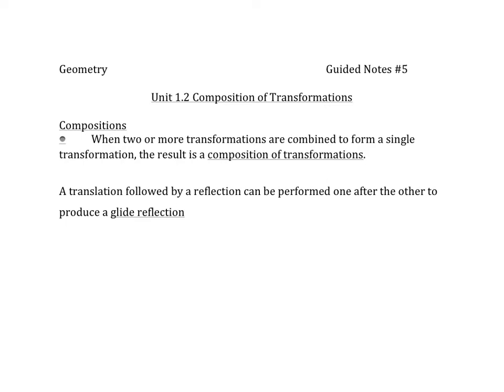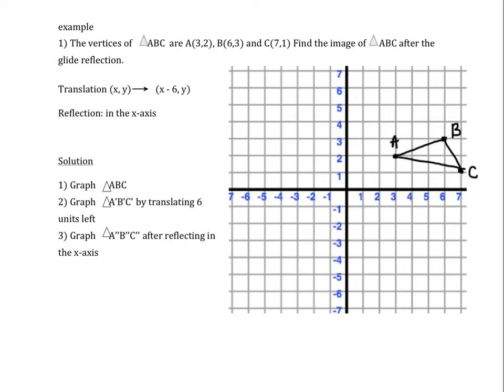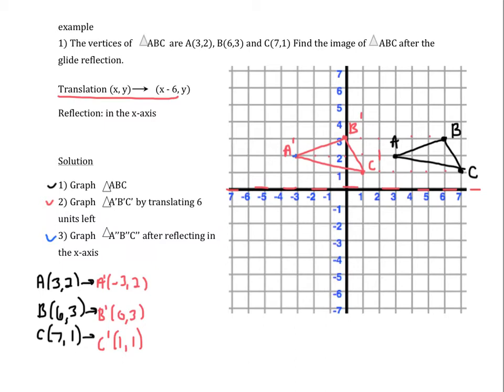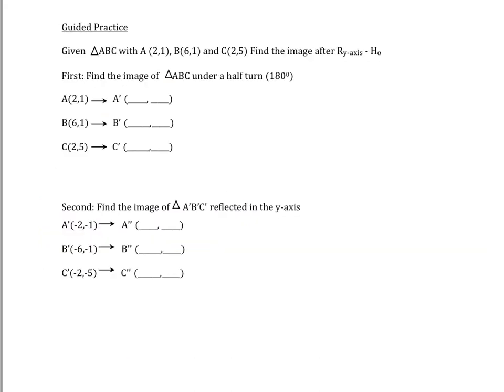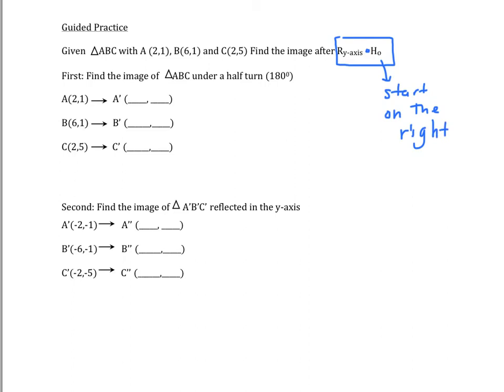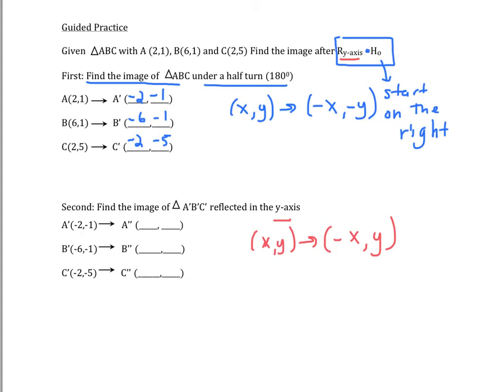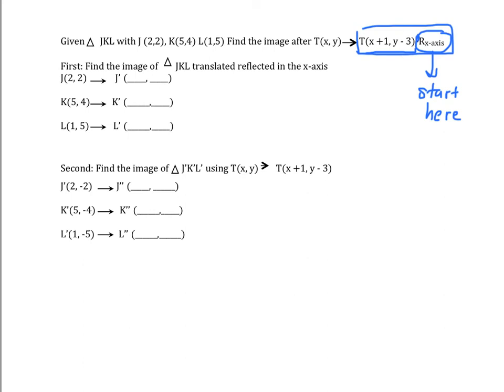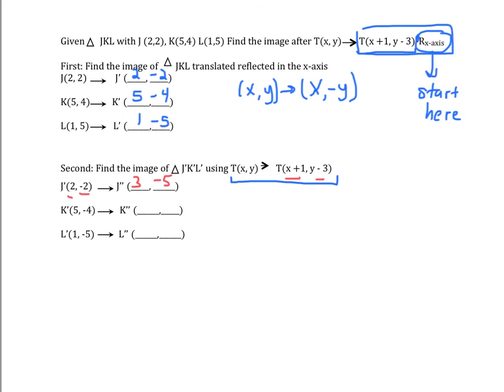cc geometry unit 1 2 notes #5